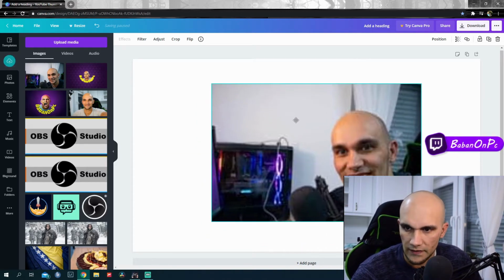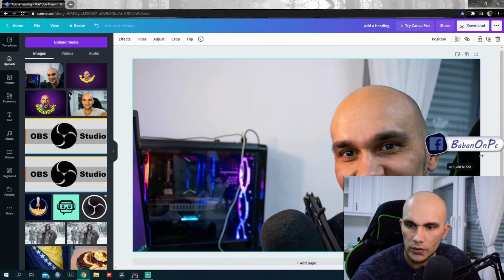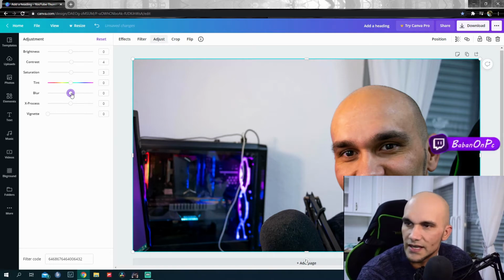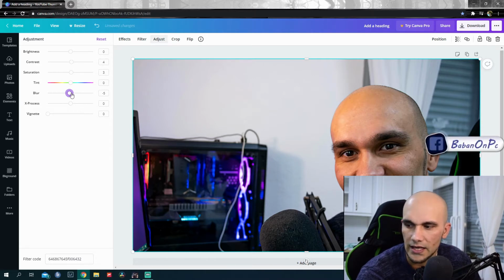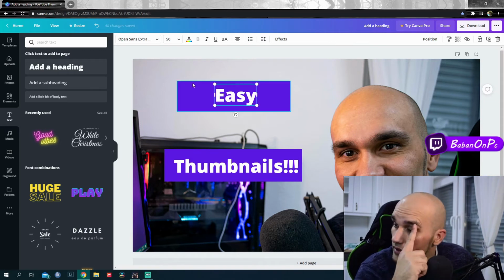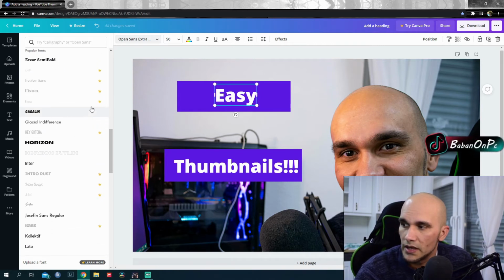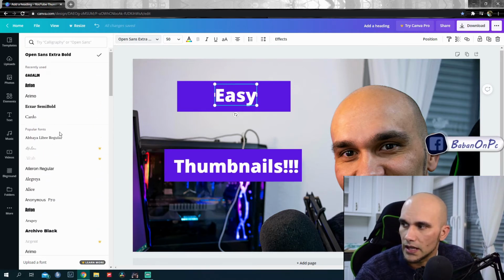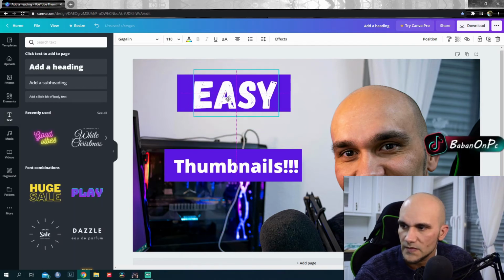DiY Best Thumbnails!!